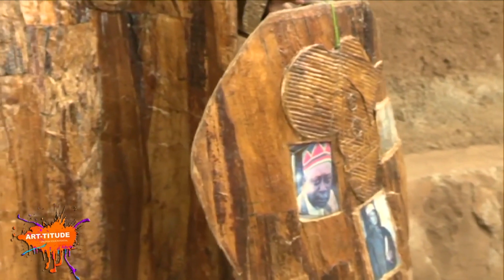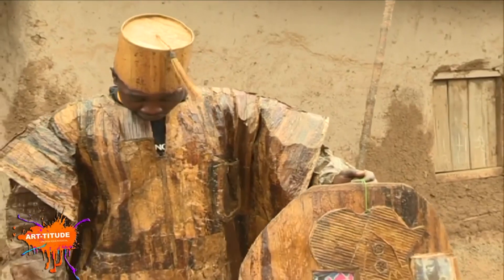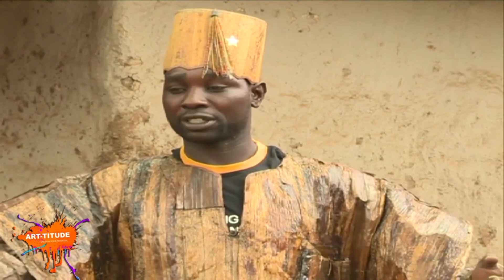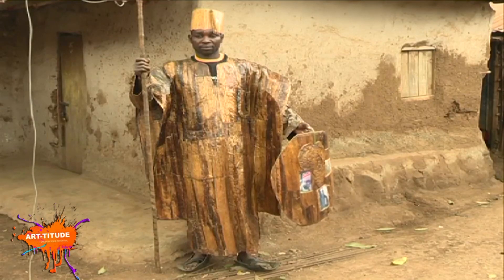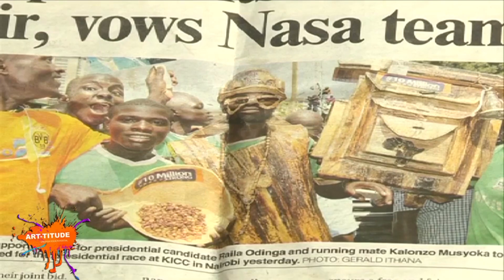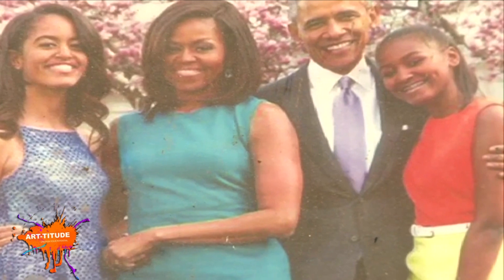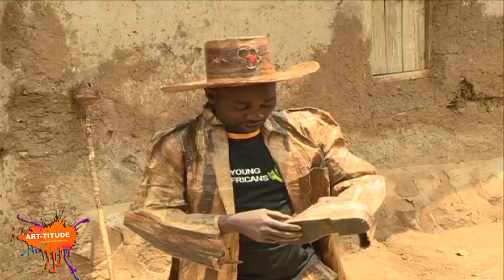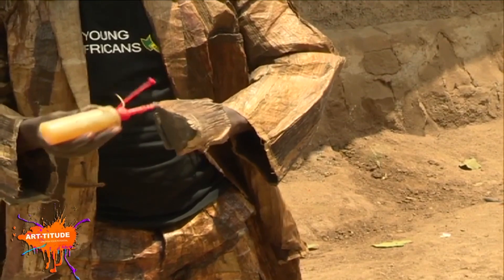Francis the banana fashion designer on ART-TITUDE SHOW Y254 CHANNEL.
Fashion comes in many forms, but I bet you have never seen fashion like Francis does.